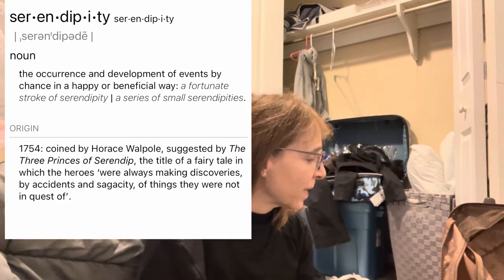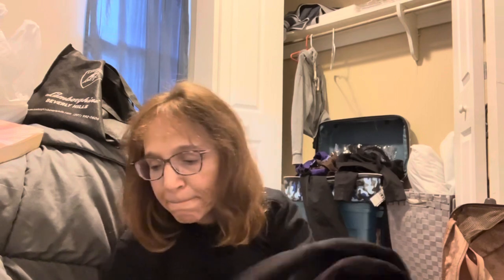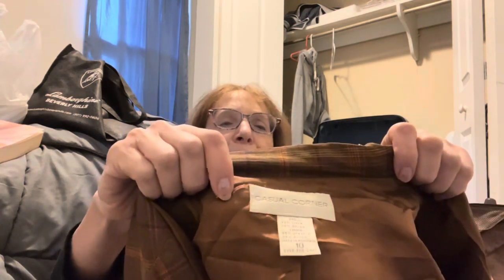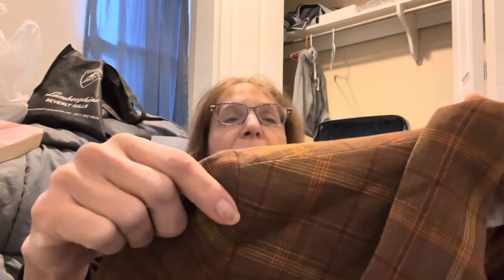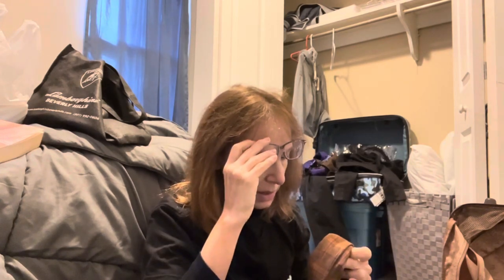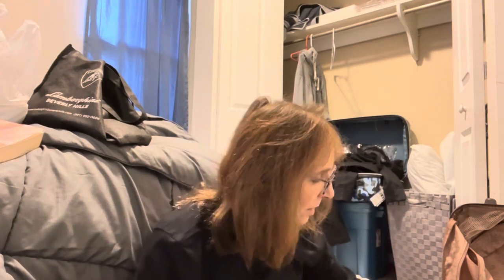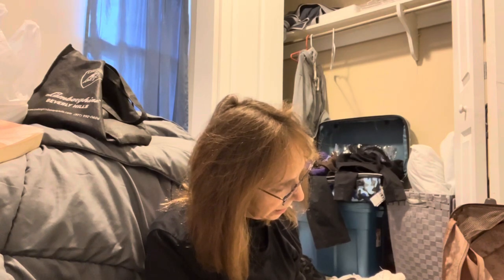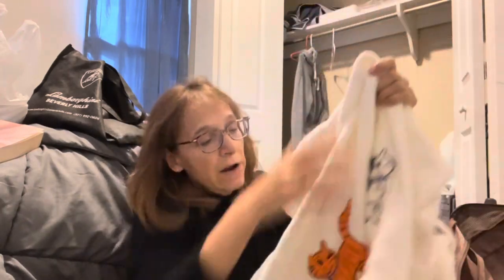Sourcing @ The Brand New CLEVELAND Bins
Visiting the City of Cleveland, Ohio for work. The new Goodwill Outlet ￼opened the day before I got here so given the opportunity, how could I not check it out?? didn’t find too much but that’s OK, it’s hard to travel back with a large bins haul.